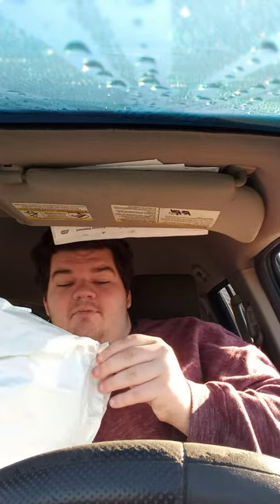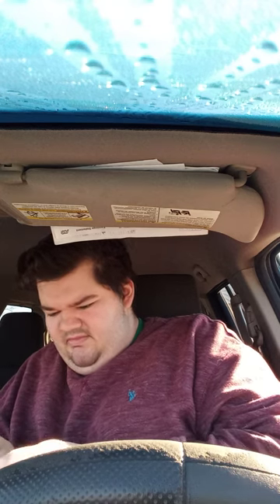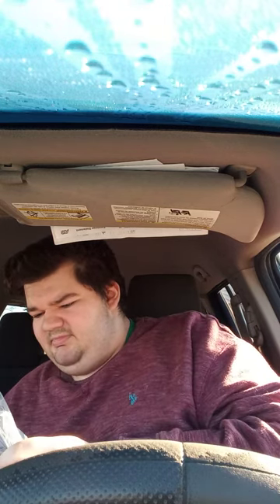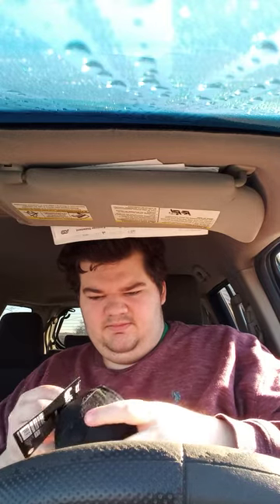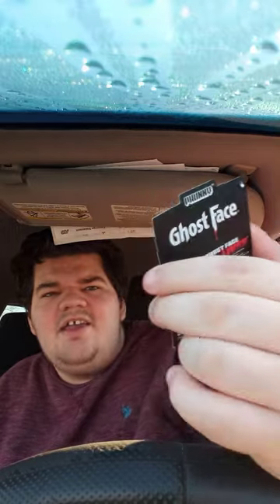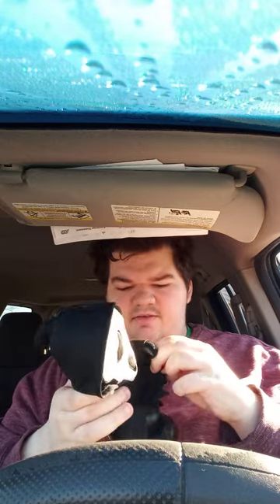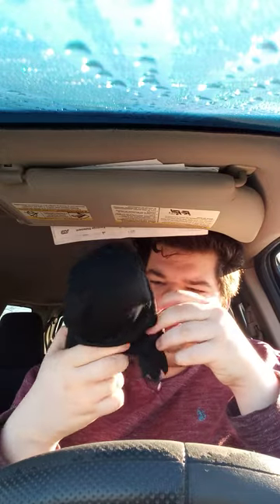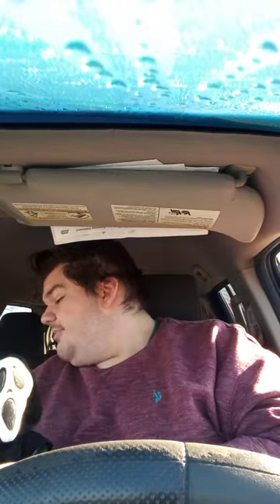Kidrobot Phunny Scream Ghostface Plush Unboxing